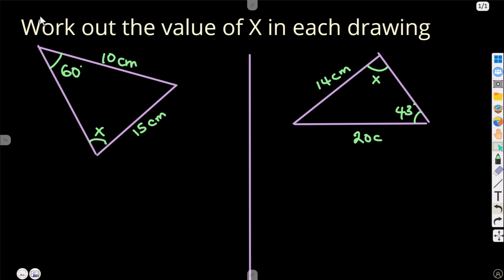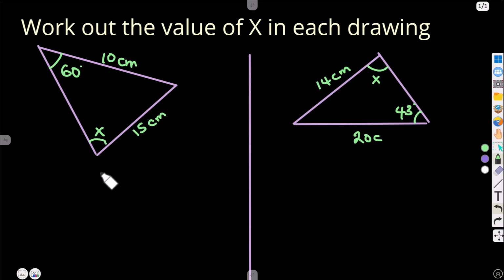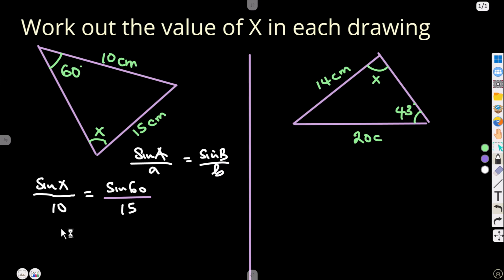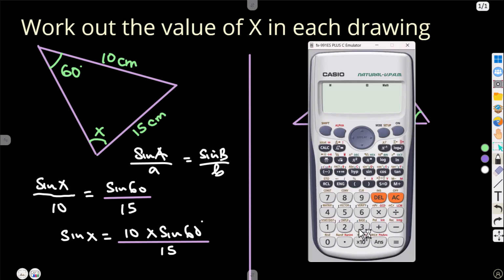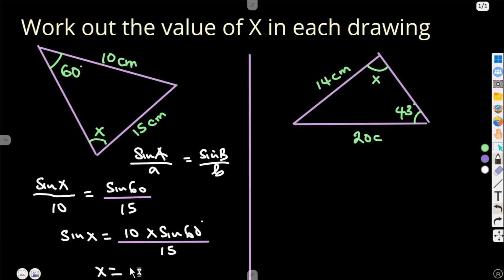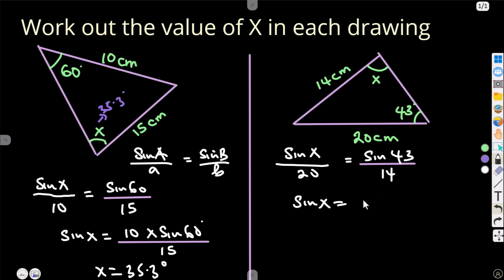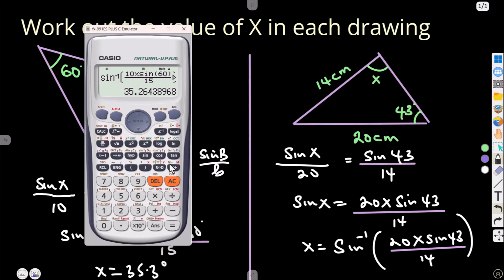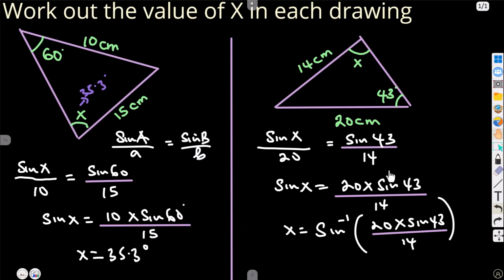📐 Sine Rule: Finding the Missing Angle Made Easy! 📐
In this video, you’ll learn how to use the **Sine Rule** to find a **missing angle in a triangle** step by step. This lesson is perfect for students studying **trigonometry**, **SSS**, and **SSA triangles**.

✅ What you’ll learn:

* When to use the Sine Rule
* How to identify the known sides and angles
* Step-by-step method to find a missing angle

Whether you’re preparing for **exams**, **tests**, or just want to strengthen your math skills, this video will help you understand the concept quickly and confidently.